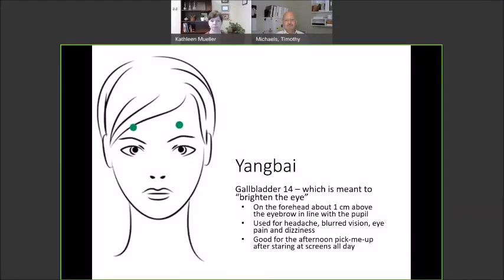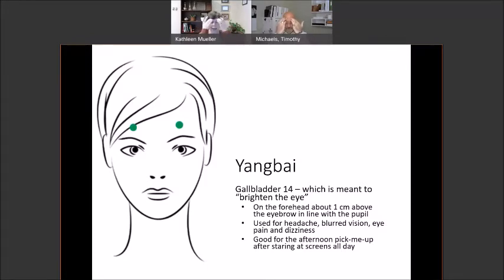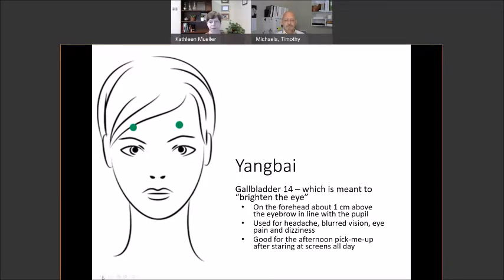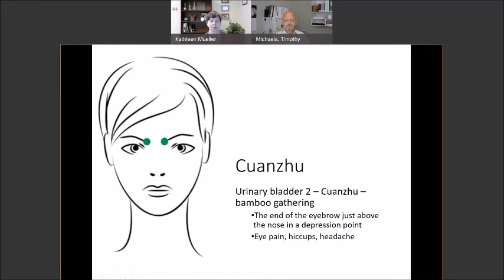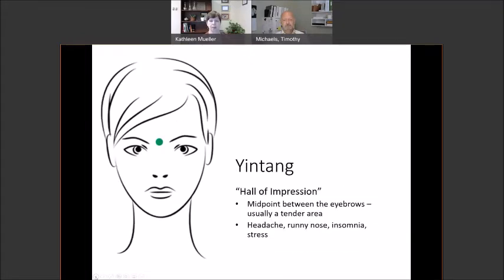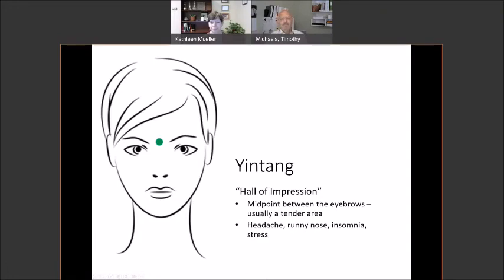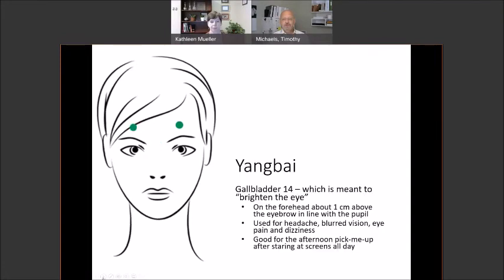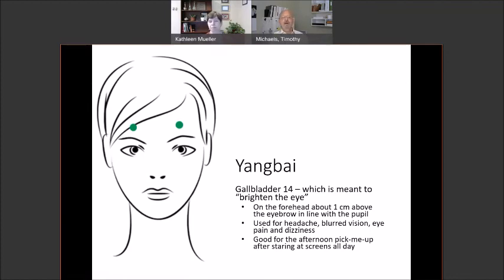Facial Acupressure Wellness Wednesday